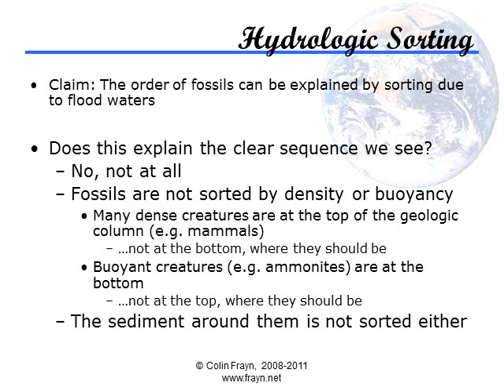Presentation 7 : Fossils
The seventh in my lecture series on science and creationism. This week I'm tackling the fossil record.  This lecture goes with the next one, which will cover transitional fossils.